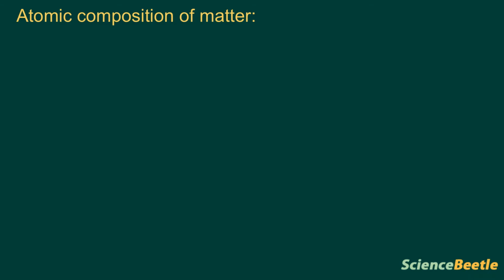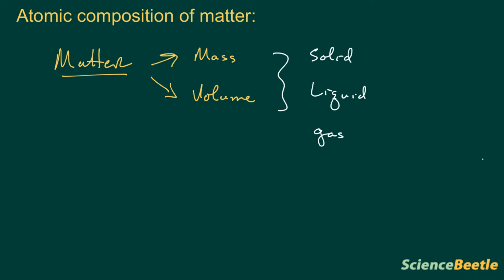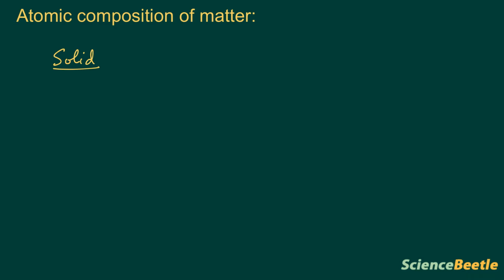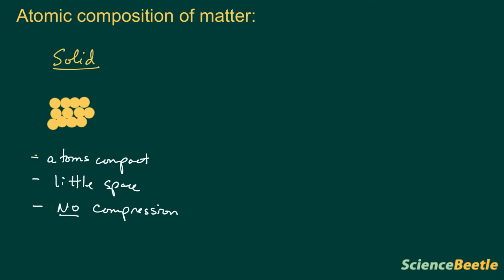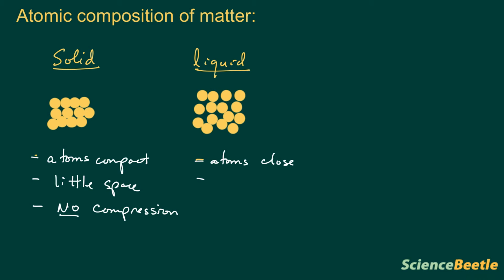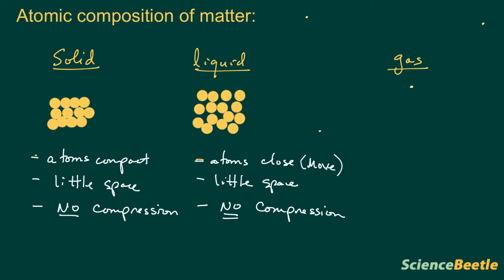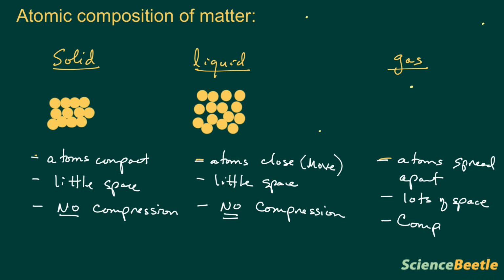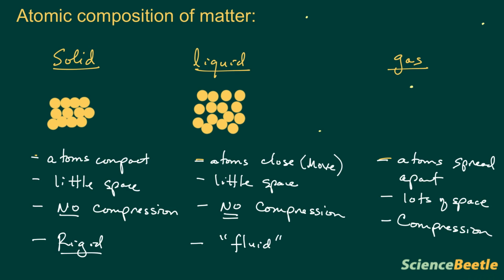Atomic composition of matter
This video lesson explains the atomic composition differences between solids, liquids, and gases.